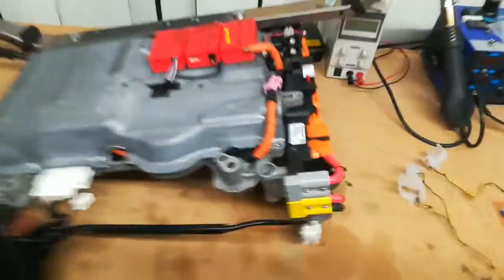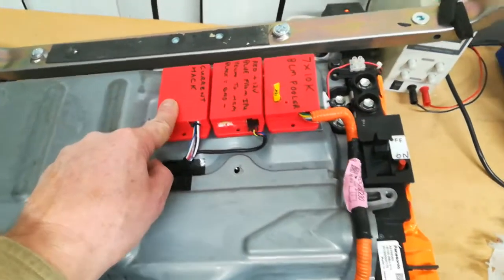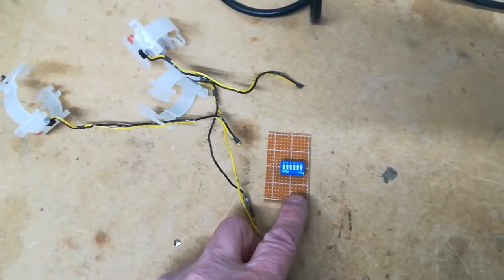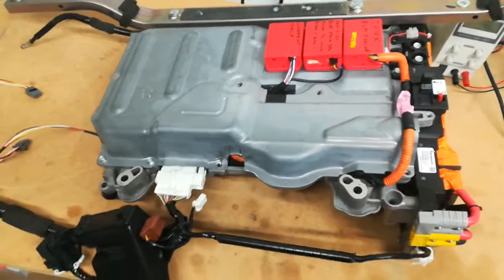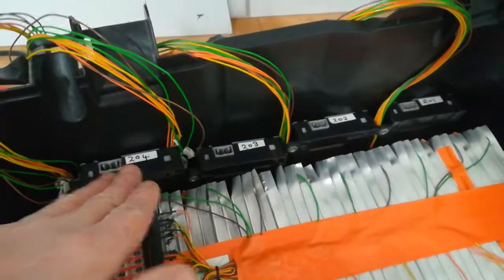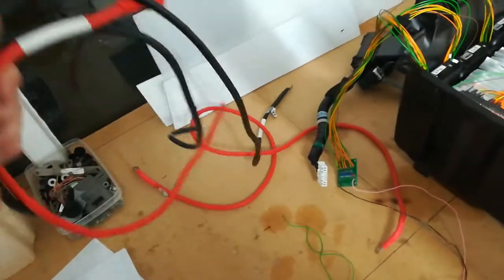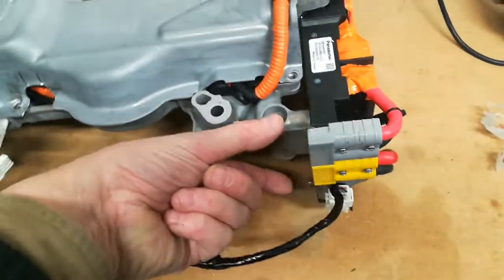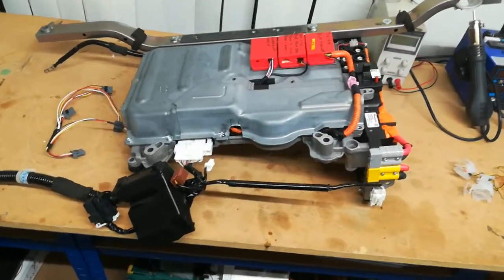CRZ Lithium Pack Video 57 (Wiring Summary)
Quick video showing progress.